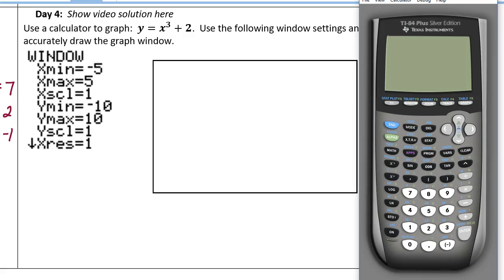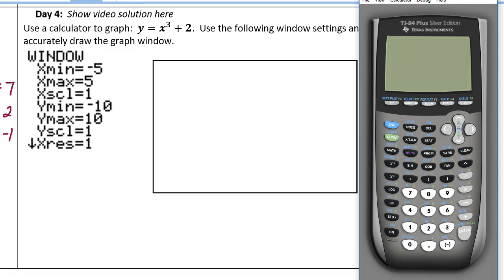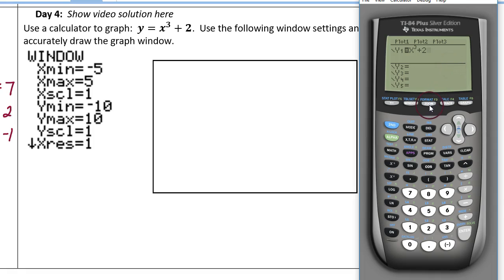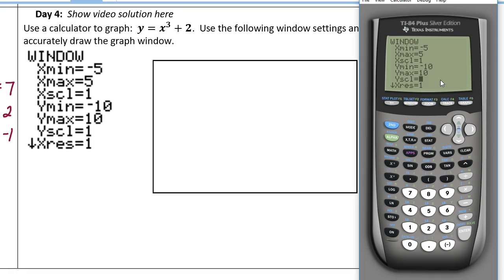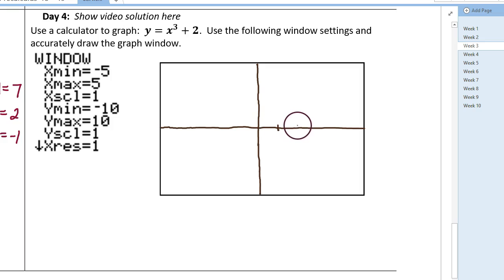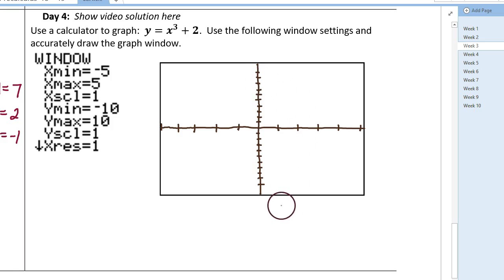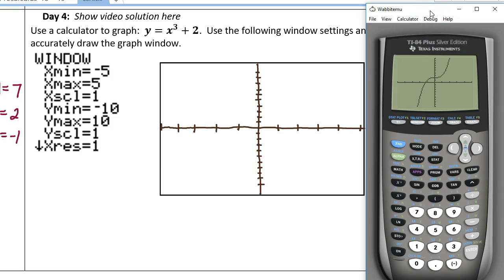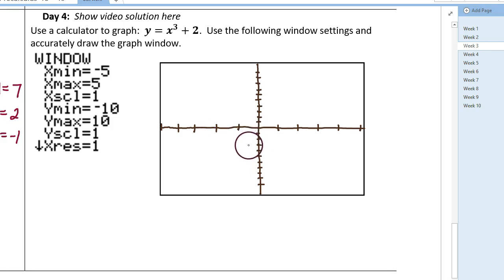Week 3 Day 4